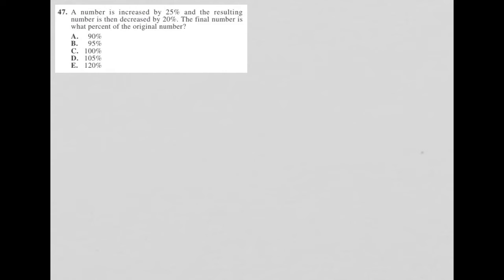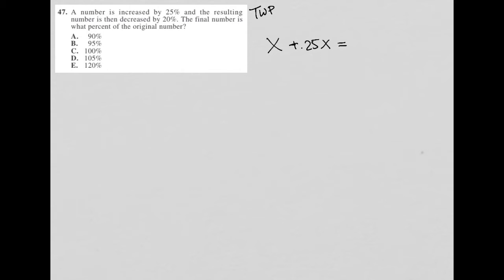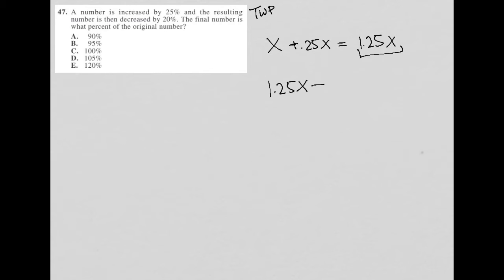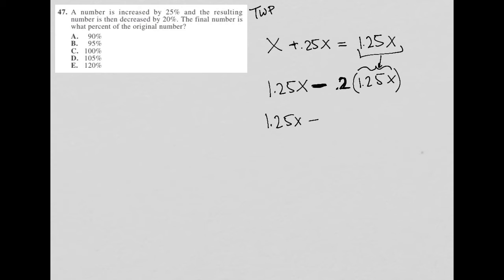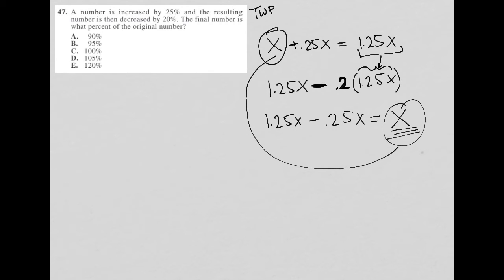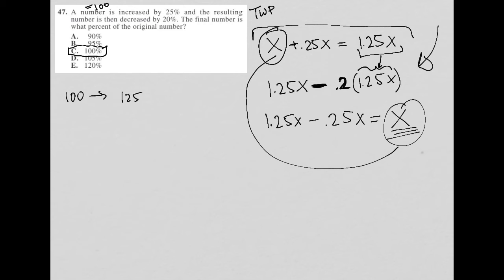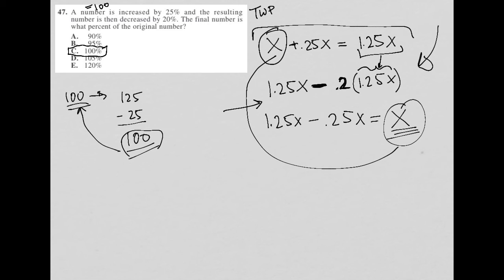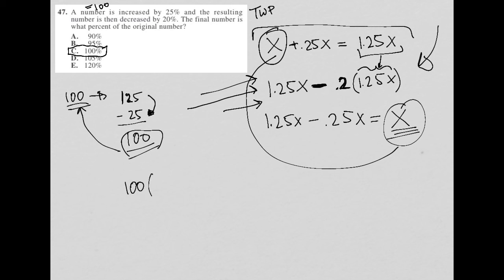A number is increased by 25% and the resulting number is then decreased by 20%. The final number..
2008 Official ACT Practice Test question 47:

A number is increased by 25% and the resulting number is then decreased by 20%.  The final number is what percent of the original number?